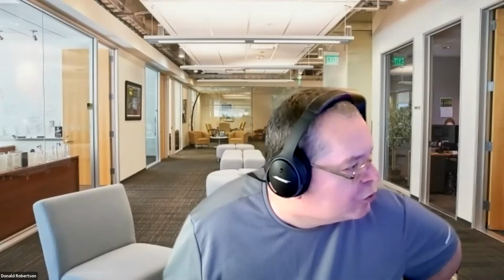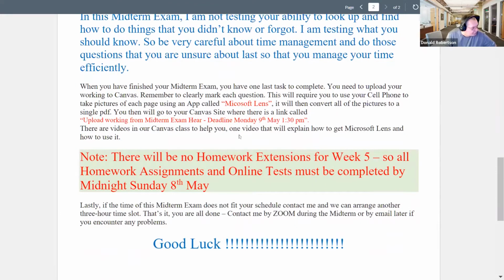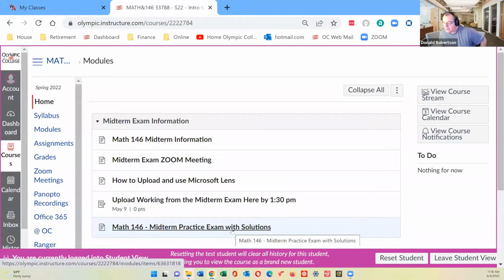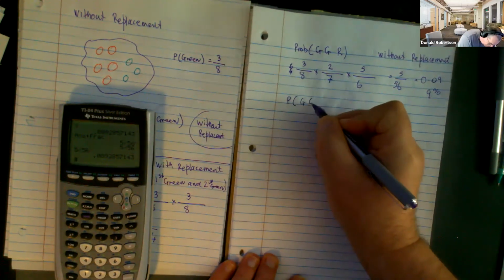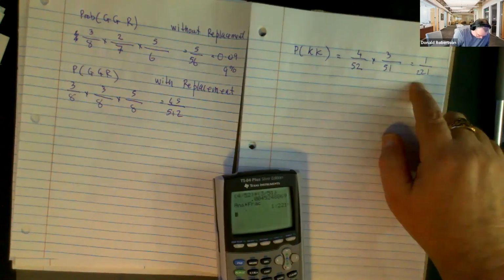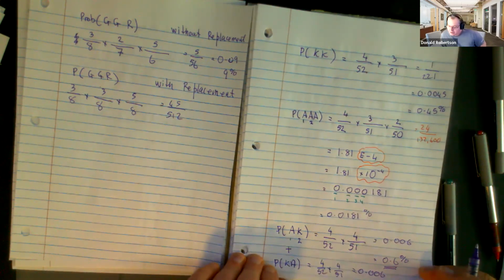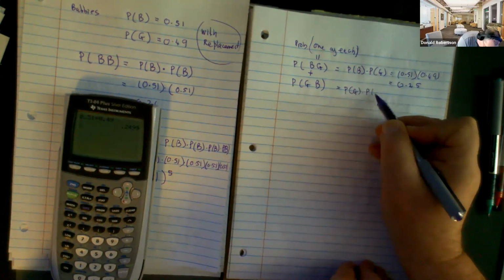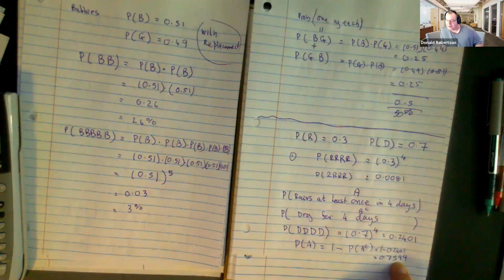Math 146 Wed 4th May Chapter 7 Calculating Probabilities